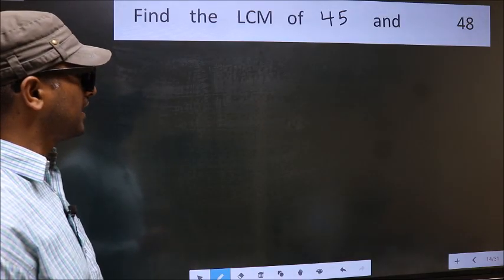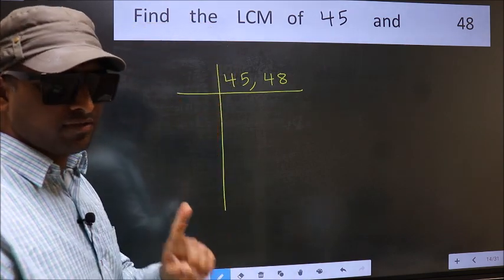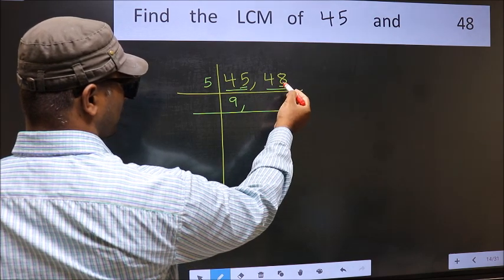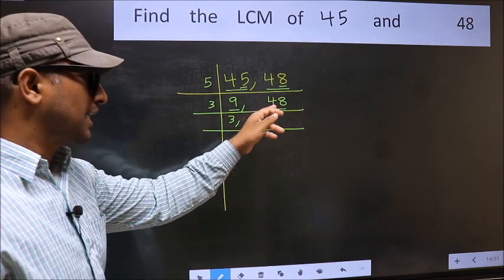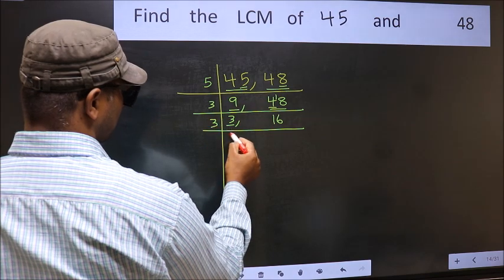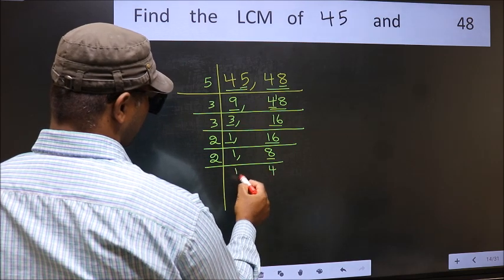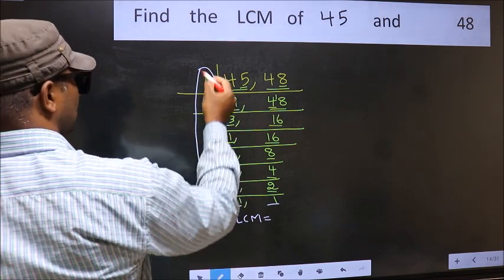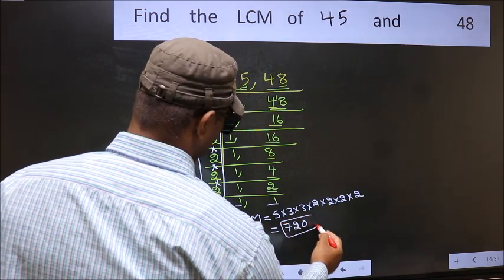LCM of 45 and 48